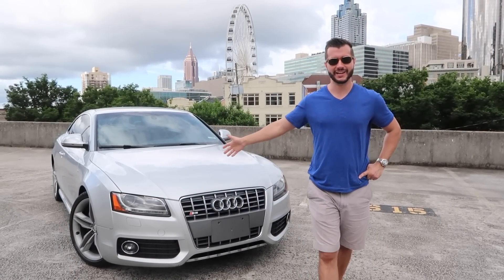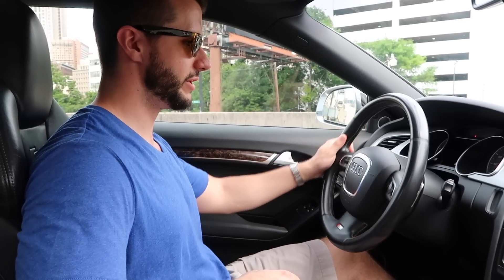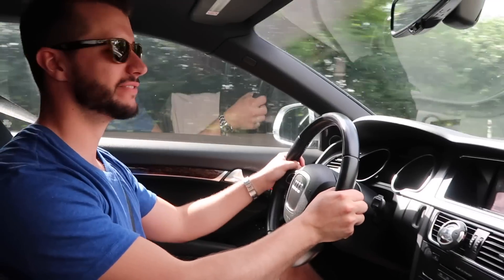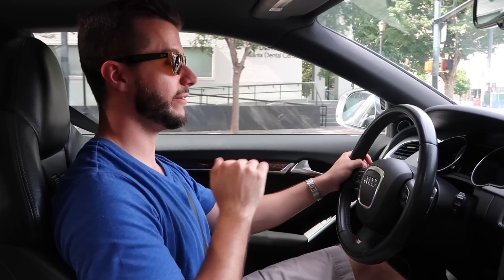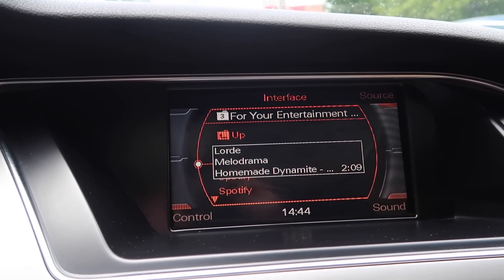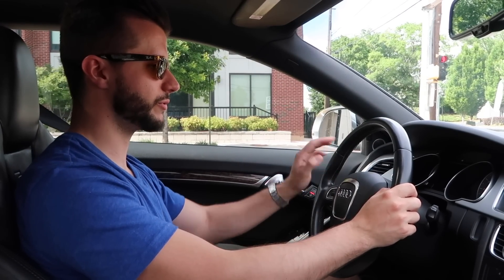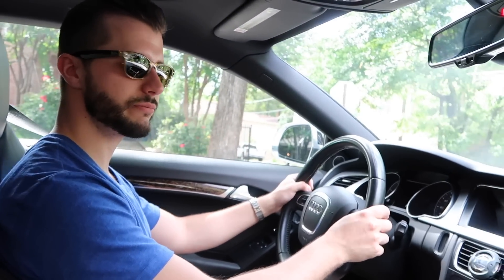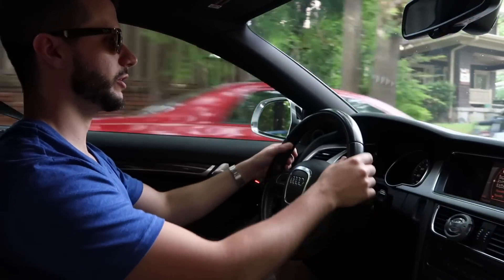Is a 10 Year Old Audi S5 Still Good?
I had the opportunity to drive a 2008 Audi S5 for a few days while on vacation.  Here are my thoughts!

COMPOUNDING/POLISHING:
(Most Aggressive to Least)

Menzerna FG400
CarPro Clearcut
Rupes Blue Wool
Microfiber Cutting Pad
Sonax Combo (CutMax & Perfect Finish)
Jescar Correcting Compound
Microfiber Finishing Pad
Rupes Yellow Foam
Sonax Perfect Finish

GLASS/TRIM:

Griot’s Window Cleaner
Griot’s Glass Sealant (sides/rear)
Solution Finish Trim Restore
Gyeon Trim

CAMERA GEAR:

Canon 70D
10-18mm Lens (I use most)
18-55mm Lens
18-55mm Lens Hood
Rode Videomic Pro Plus
Deadcat Microphone Cover
Canon G7X
Manfroto Mini Tripod